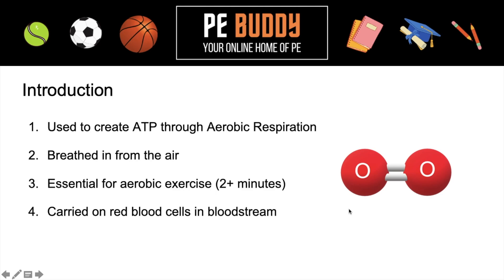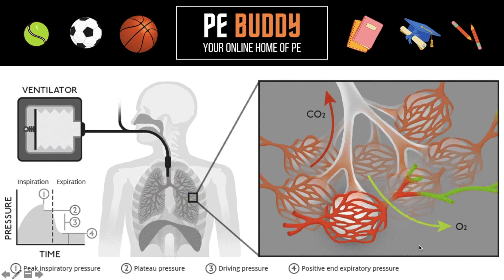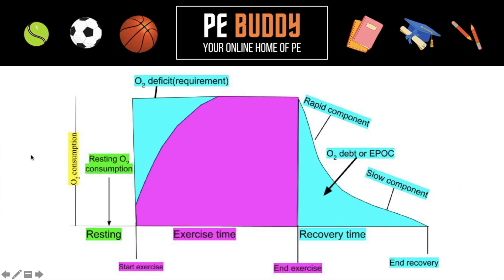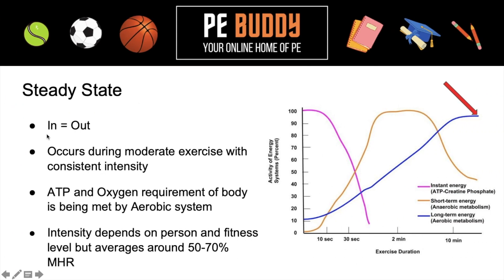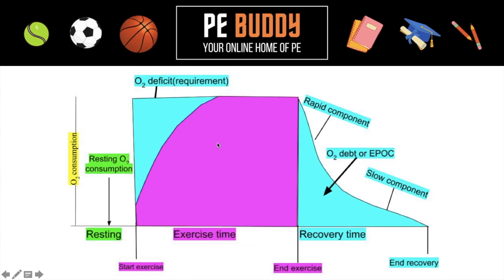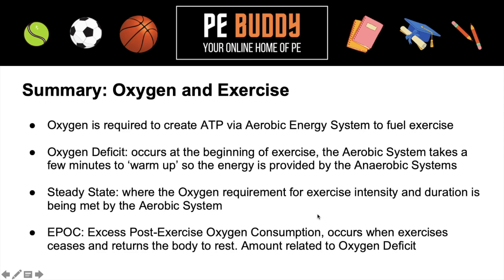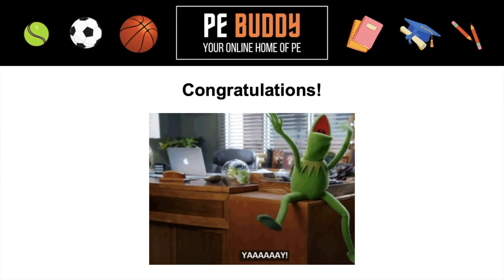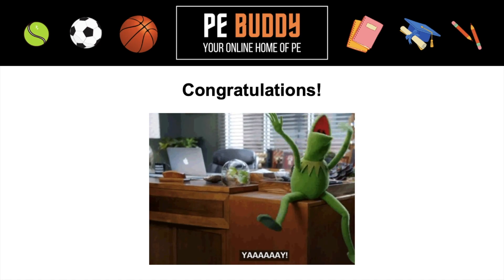Oxygen Deficit, Steady State, and EPOC: Understanding the Relationship Between Oxygen and Exercise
In this video, we'll be discussing the crucial aspects of Oxygen Deficit, Oxygen Debt, Steady State, and Excess Post-exercise Oxygen Consumption (EPOC) in exercise.

Understanding the relationship between oxygen and exercise is fundamental for optimizing fitness and health outcomes. These topics are regularly discussed in senior PE classes and entry-level university courses worldwide.

Our partner, @HartSportAustralia, supports this video, and you can find more information about them by visiting We also offer a PowerPoint version of this video, which you can access You can also find additional resources on our

During exercise, the body's demand for oxygen increases, and the respiratory and cardiovascular systems work harder to provide oxygen to the muscles. Steady State is the point during exercise where oxygen supply matches the body's demand, and aerobic metabolism is the primary energy source.

Oxygen Deficit occurs during the initial stages of exercise, where the body's oxygen demands exceed the supply, and anaerobic metabolism takes over. Oxygen Debt is the additional oxygen consumption that occurs after exercise to restore the body to its pre-exercise state, while EPOC refers to the additional oxygen consumption after exercise to restore the body to its resting state.

Understanding these concepts is fundamental for individuals who wish to improve athletic performance, lose weight, or achieve overall fitness goals. Make sure to use relevant YouTube keywords such as "oxygen deficit," "oxygen debt," "steady state," "EPOC," "fitness," "athletic performance," and "weight loss" to help others find this informative video.